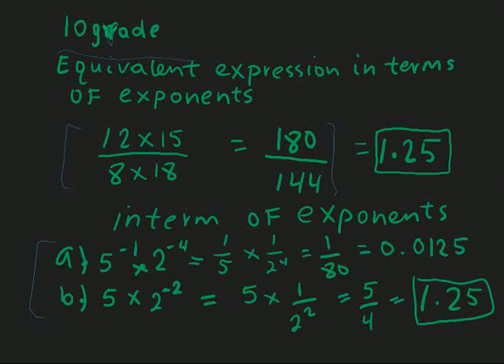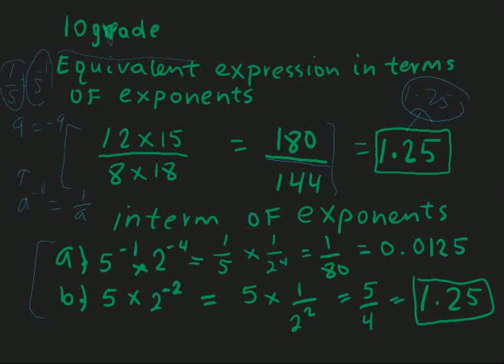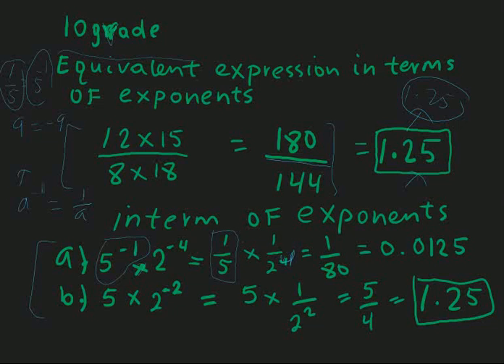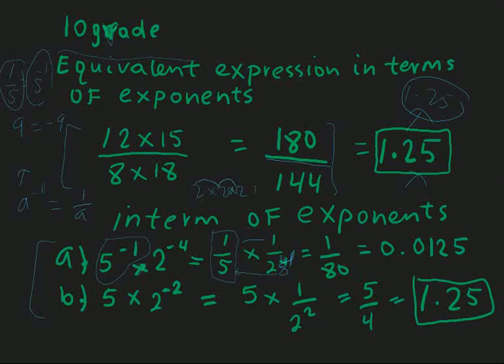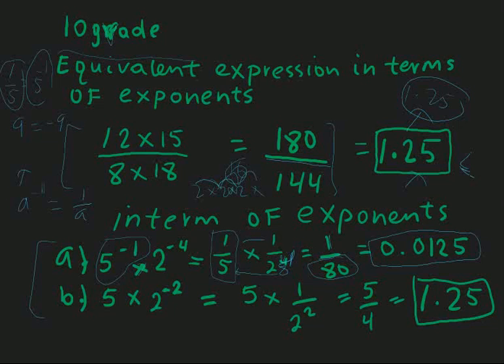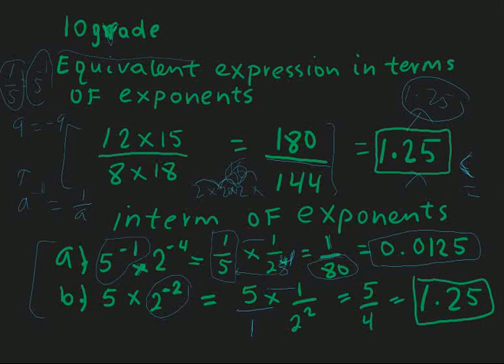10grade. equivalent expression. Lesson 1.8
This step-by-step tutorial teaches how to solve the equal expression.